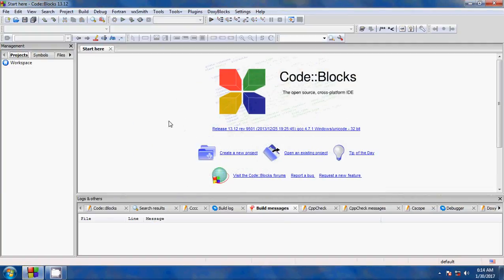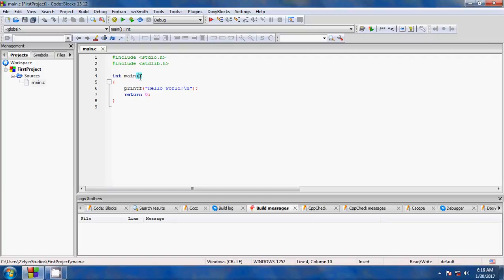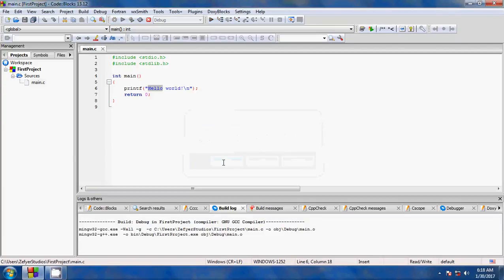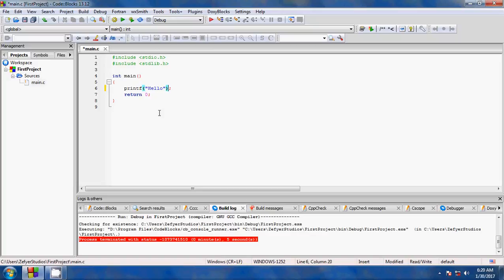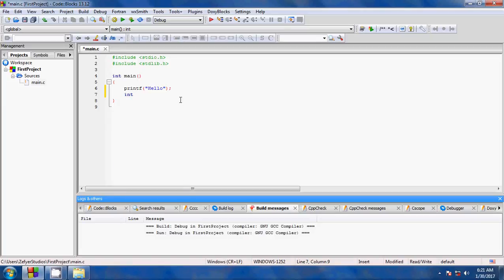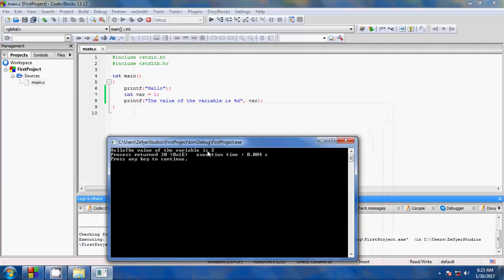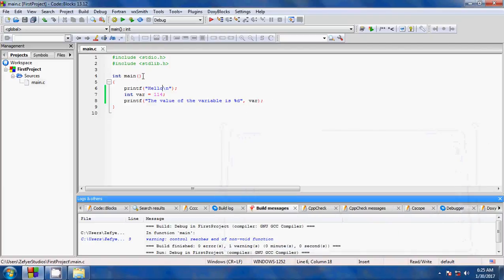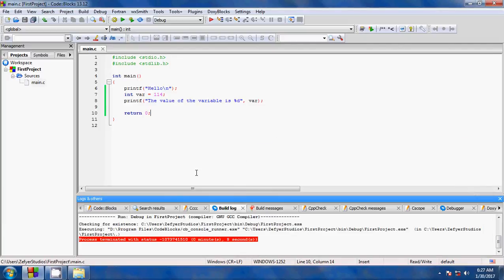Introduction To C Programming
The first video on this series. An effort to make the users aware of the absolute fundamentals of the C language. Gave an example of a simple application and how to build it on code-blocks in Windows.
The important stuff such as variables and functions would be elaborated in later videos. Cheers!

Also, watch this for information of setting up codeblocks in Windows.